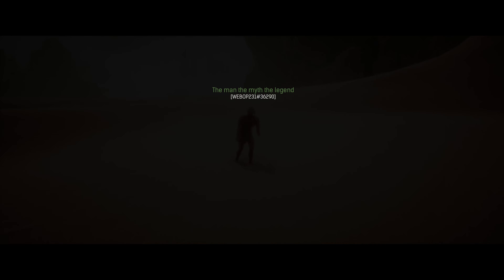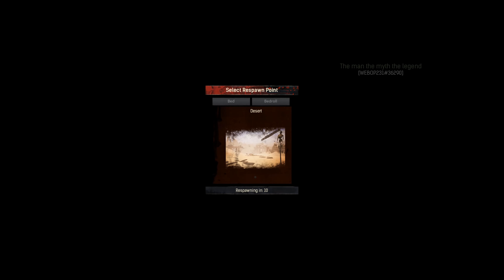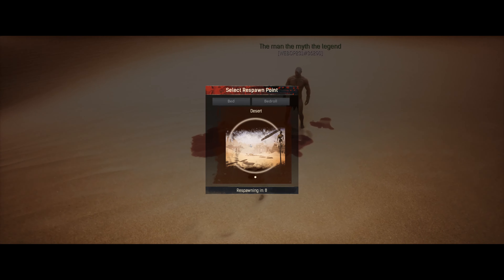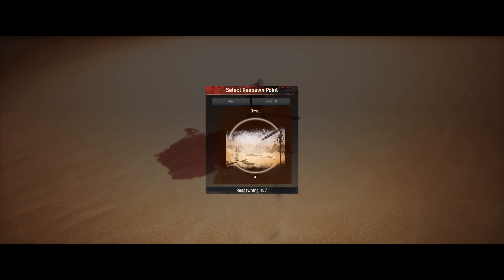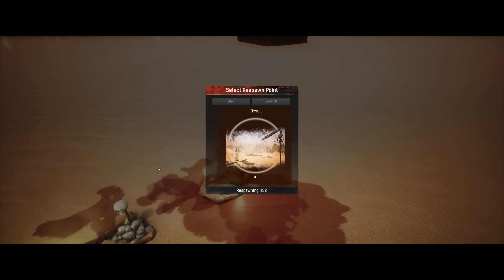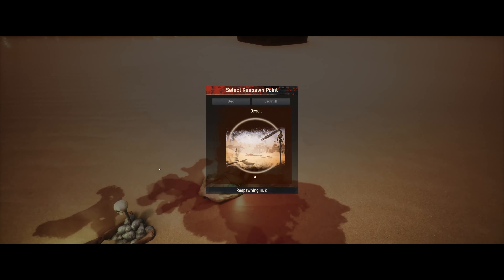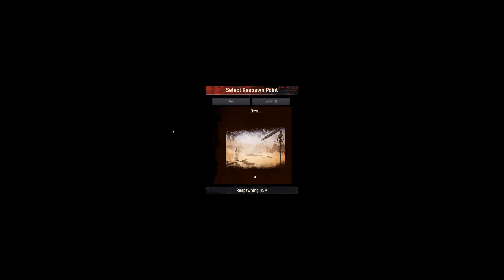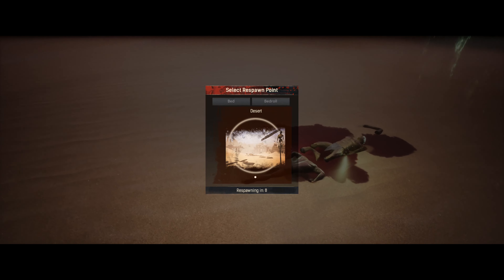We went past the map (gone wrong) | Conan Exiles